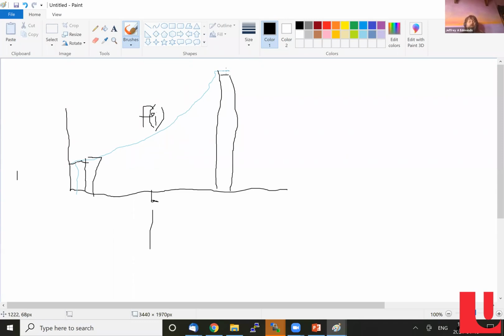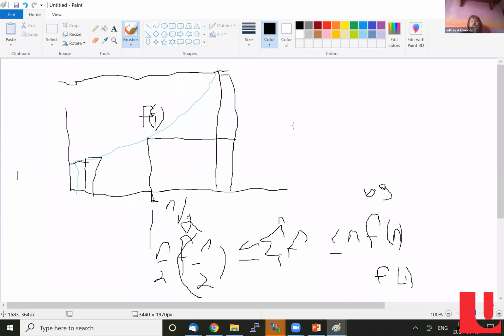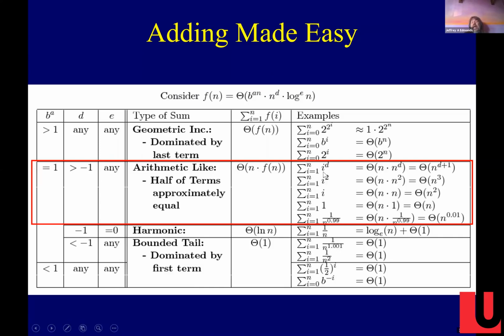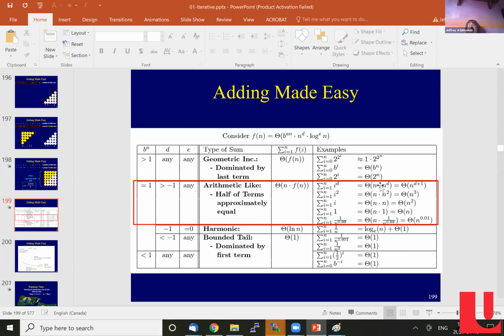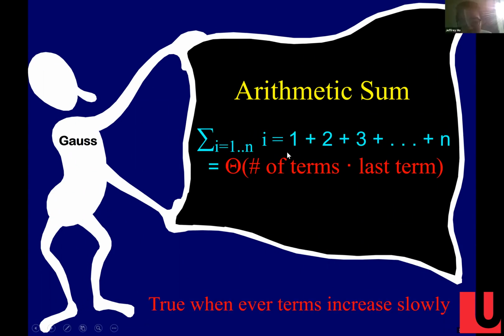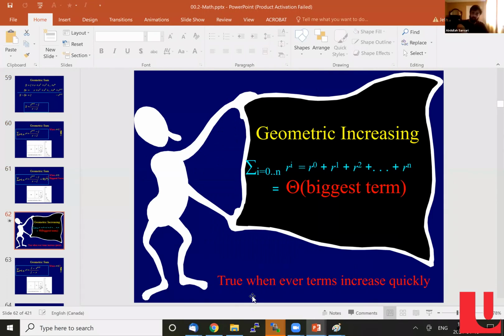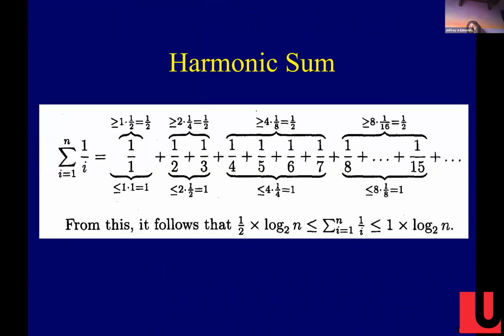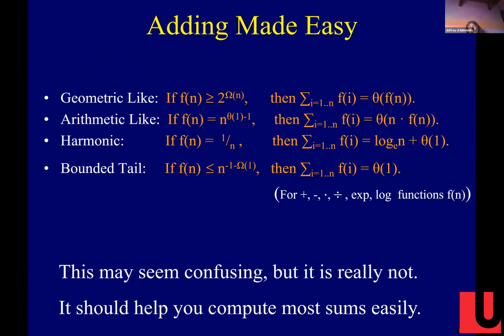3101 0 05 Summations